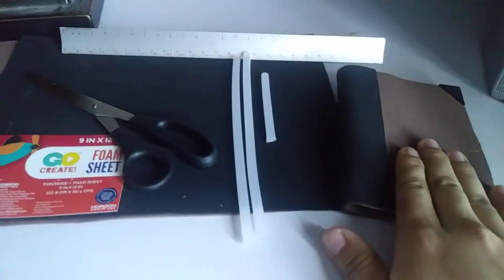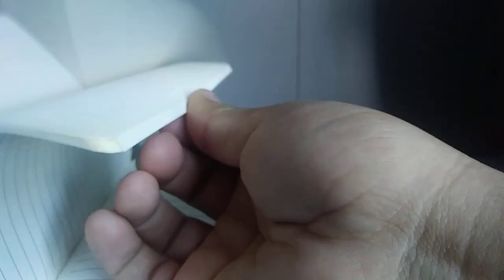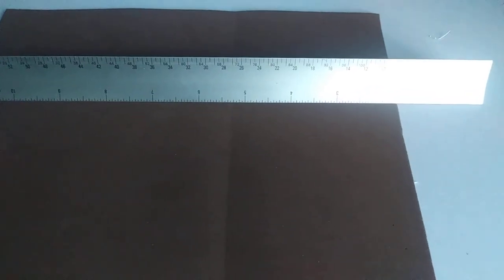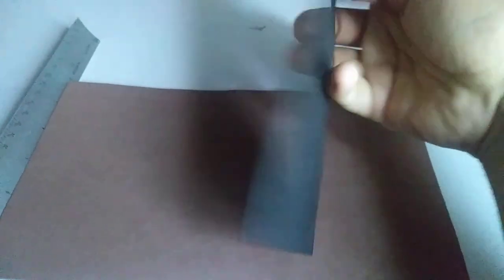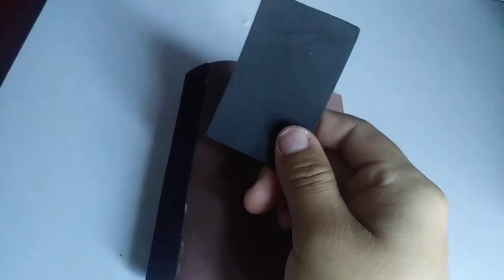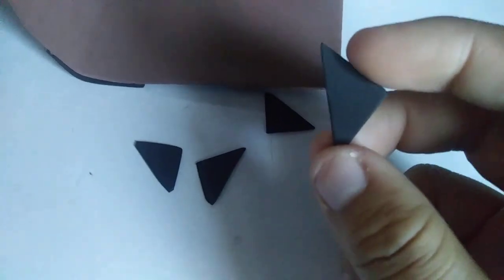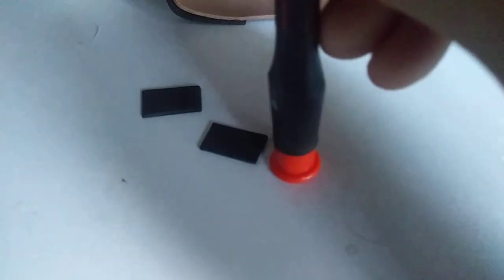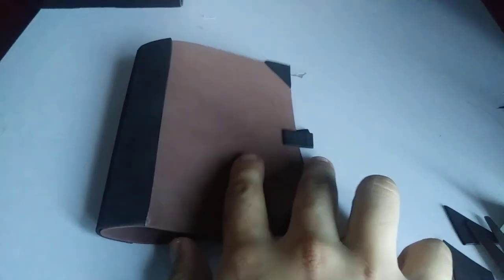How to make goosebumps book cover